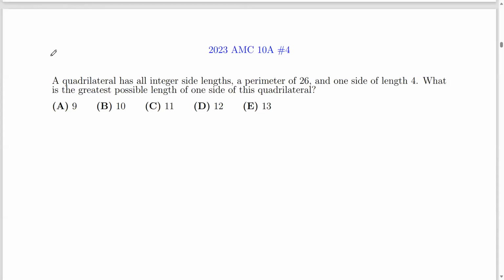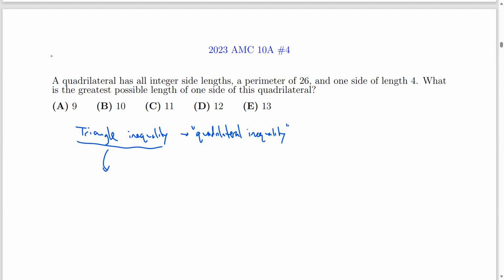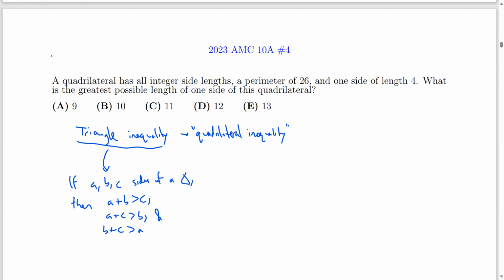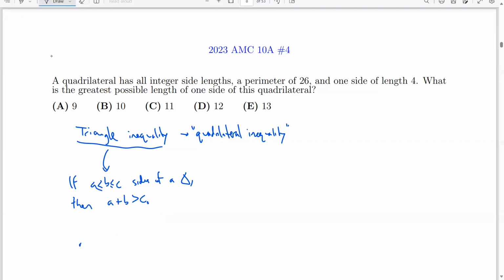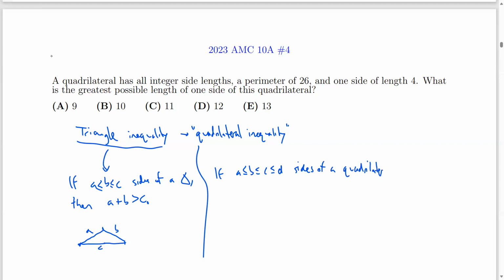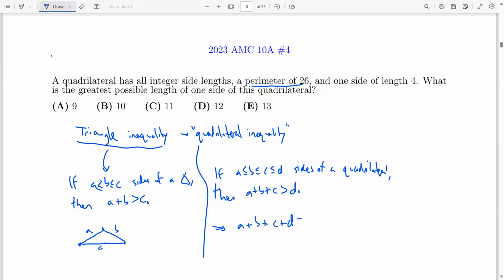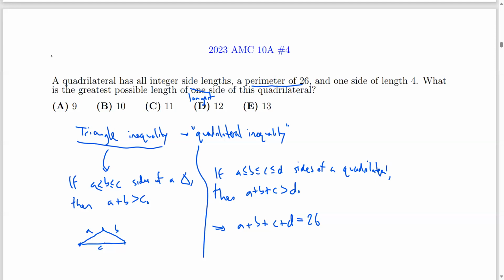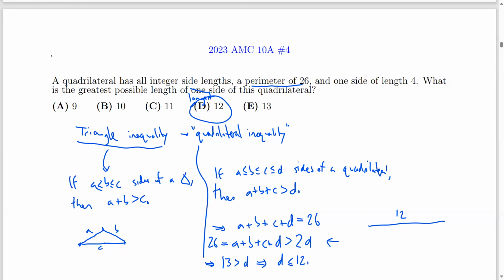2023 AMC 10A #4